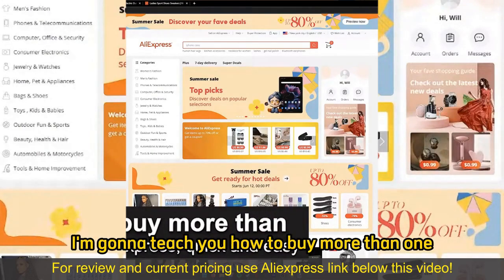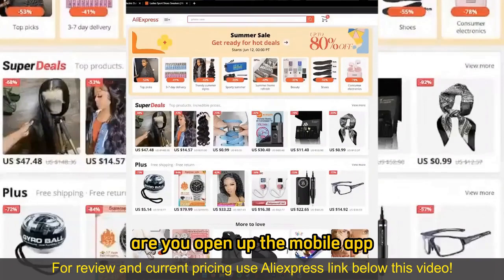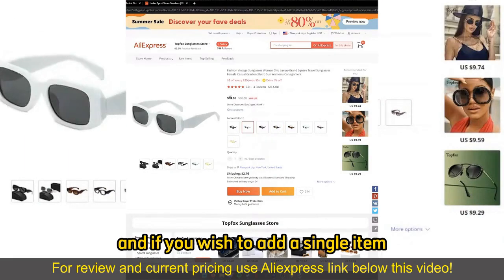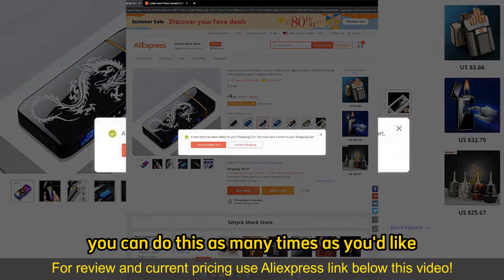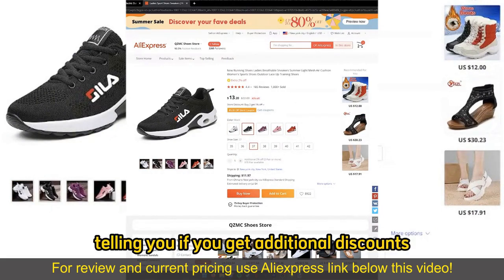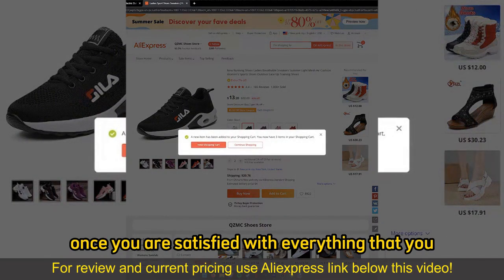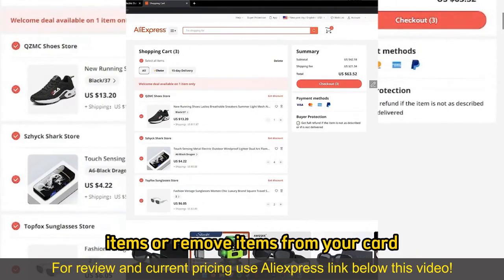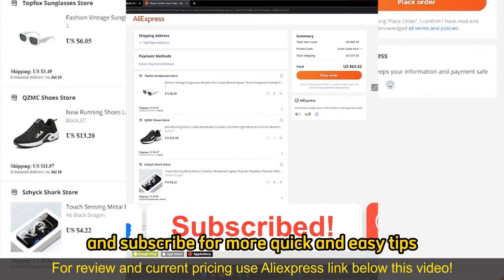Review H2 MAX Foldable Fat Tire Electric Bicycle - Best Electric Bike Under 700 On AliExpress 2024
Foldable Electric Bicycle with Fat Tire, Mountain E-Bike, New Design, EU and US Stock, H2 MAX, 250W, 14 Inch

Check the price or purchase in the

The H2 MAX Foldable Fat Tire Electric Bicycle stands out as a remarkable product, blending convenience and innovation seamlessly. Its foldable design allows for easy storage and portability, making it an ideal choice for urban commuters and outdoor enthusiasts alike. The fat tires not only provide a smooth and stable ride but also enhance traction, making it suitable for various terrains, including mountains. The 250W motor delivers ample power for a satisfying cycling experience while adhering to both EU and US standards. The 14-inch frame size strikes a balance between compactness and comfort, catering to a wide range of riders. With its new design, this electric bicycle exudes modernity and style. The availability of EU and US stock ensures quick and efficient delivery, eliminating the wait time for eager customers. In summary, the H2 MAX Foldable Fat Tire Electric Bicycle excels in functionality, design, and accessibility, making it a top-notch choice in the electric bicycle market.